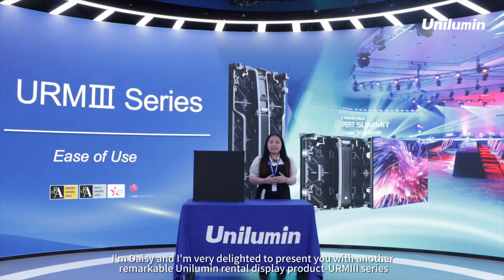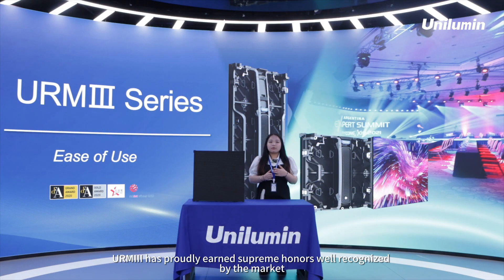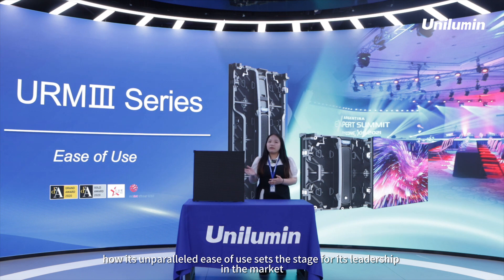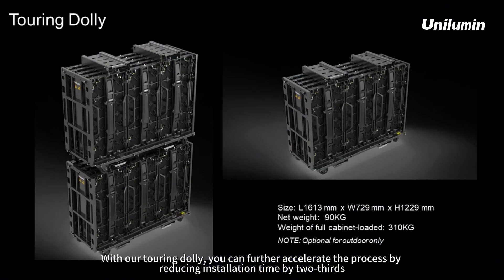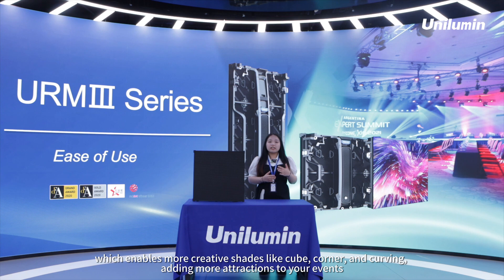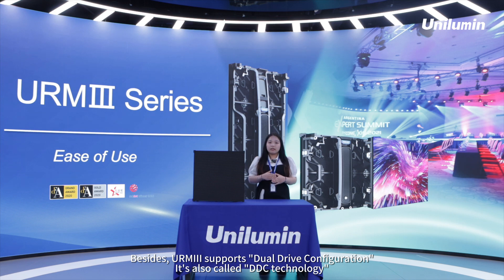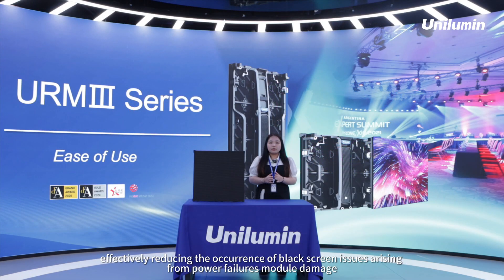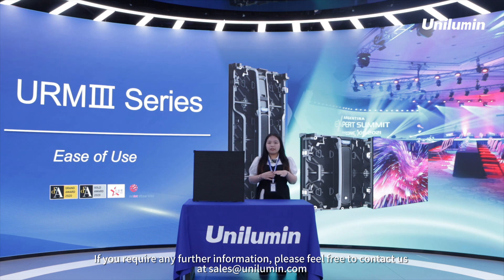Unilumin Prime Product Hour - URMIII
【Unilumin Prime Product Hour】Today let’s aim our spotlight at the rental series of URMIII, a prominently efficient and creative display product. It is easy to be deployed in various shapes with convenient designs. If looking for an LEDwall that supports on-site fast assembly and great display effect, URMIII is strongly recommended. Check the video to learn about its advantages.